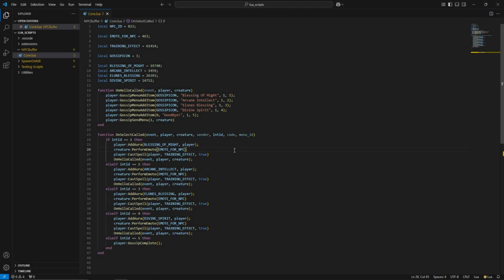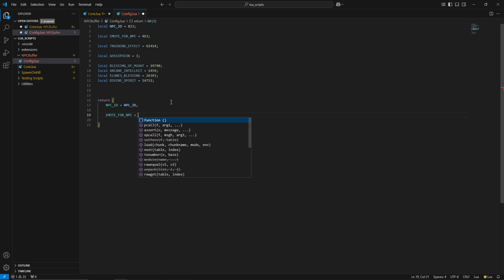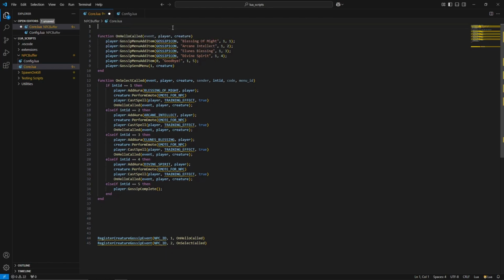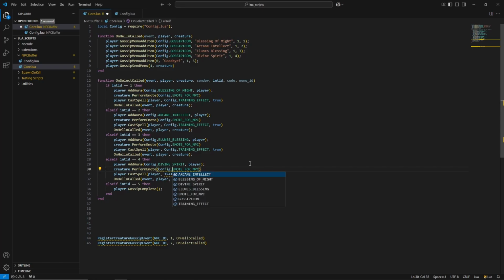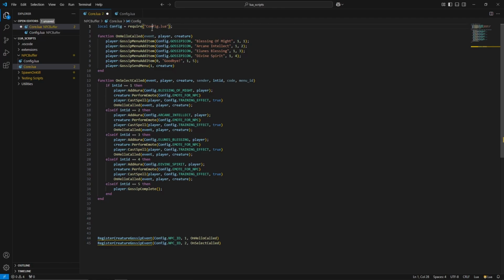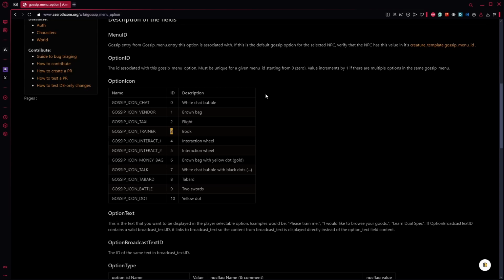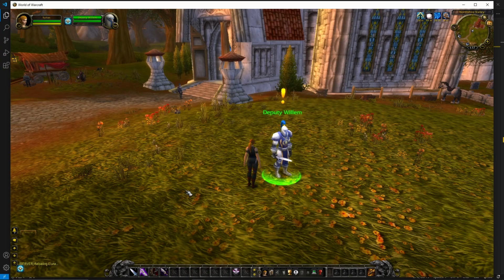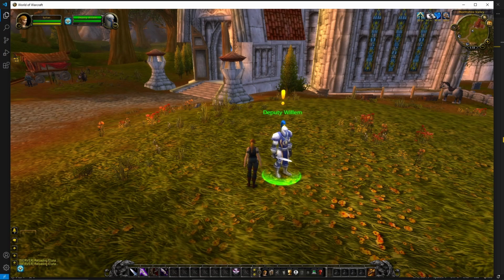How to Create Your Own NPC Buffer in WoW ✨ | Creating Our Configuration File (Eluna - Part 4)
In this Eluna scripting tutorial, we´ll create our own configuration file for our NPC Buffer. This guide was created specifically for AzerothCore, but the concepts can also apply to other Eluna-compatible cores like TrinityCore. Perfect for beginners!

Background Music 🎶
Music in this video is provided by StreamBeats: